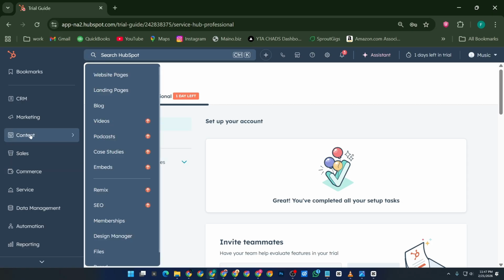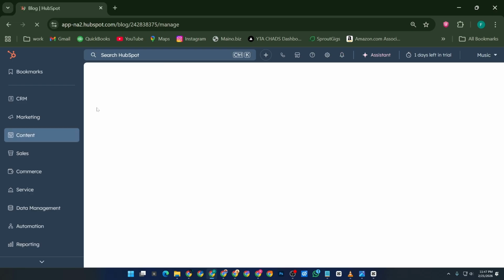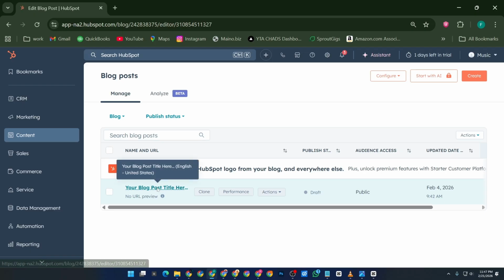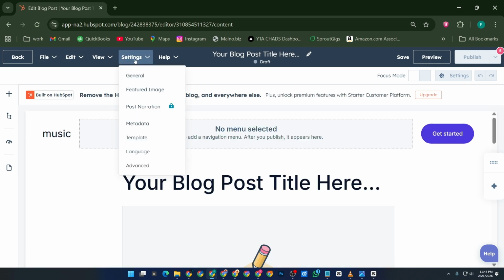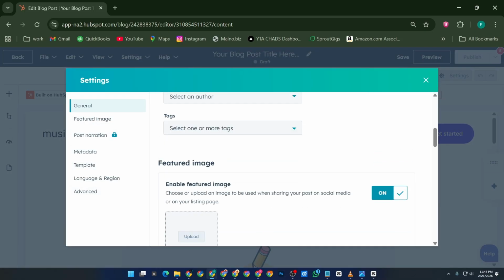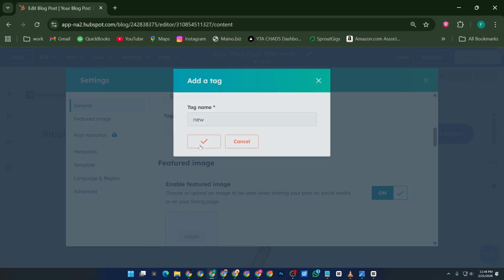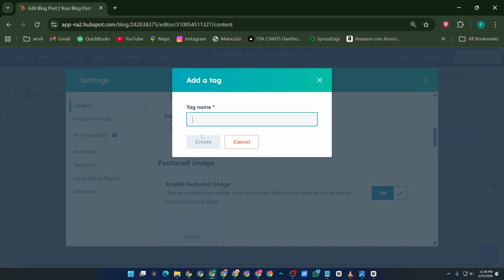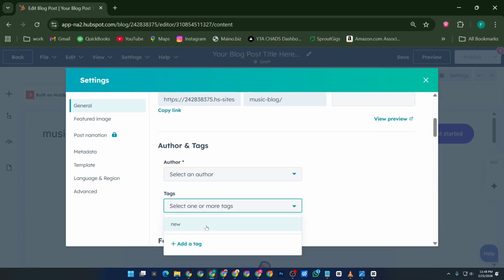How to Create and Manage Blog Tags in HubSpot Guide – (2026) Step-by-Step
Learn how to create and manage blog tags in HubSpot by adding new tags in the blog settings, organizing posts with relevant tag categories, editing or merging existing tags, optimizing tag URLs for SEO, and managing tag visibility to improve content structure, search discoverability, and overall blog navigation for a better user experience.